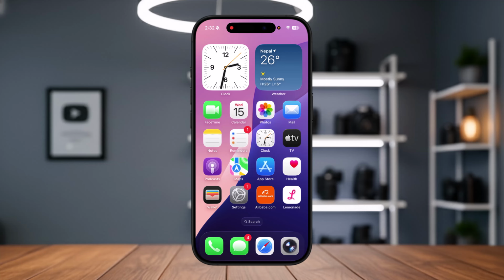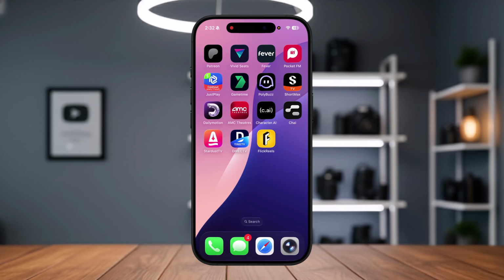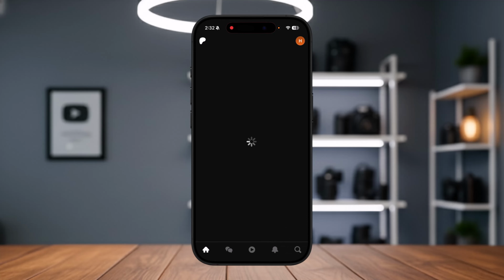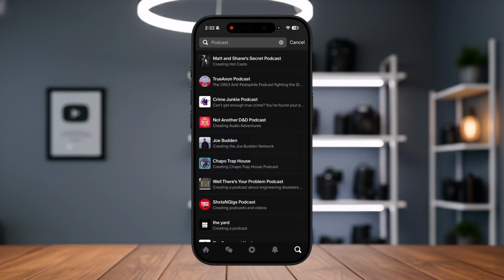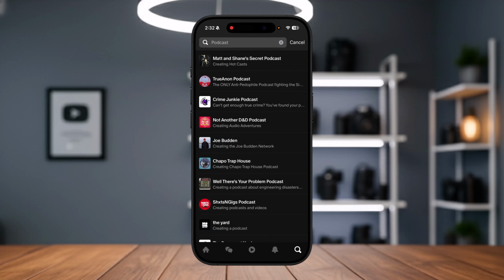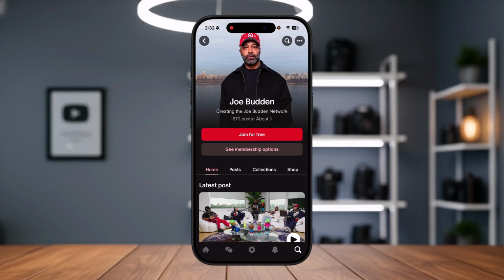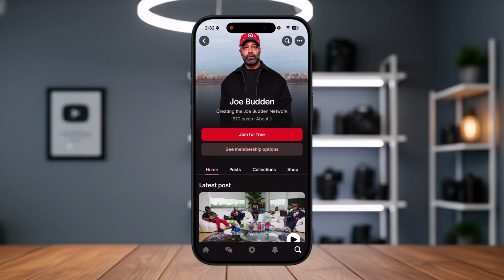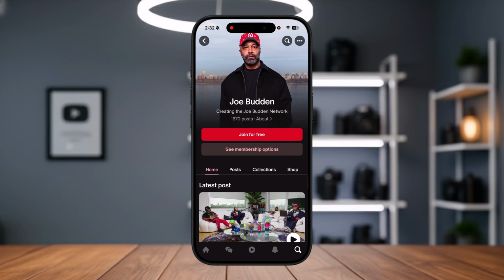How to Join a Community on Patreon | Step-by-Step Guide 2026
Want to connect with creators and like-minded fans on Patreon? In this video, I’ll show you how to join a community on Patreon, step by step, so you can participate in discussions, access exclusive content, and engage with your favorite creators.
I’ll also share strategies to discover new creators and make the most of your Patreon membership.
Whether you’re new to Patreon or an existing supporter, this guide is perfect for anyone who wants to join Patreon communities and engage with creators and fans effectively.